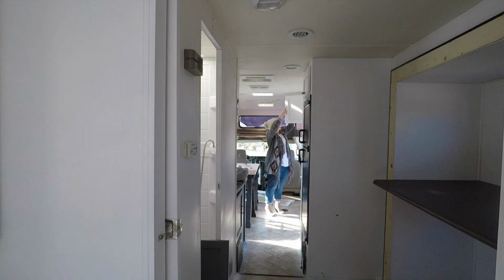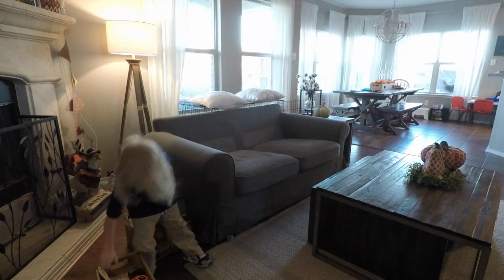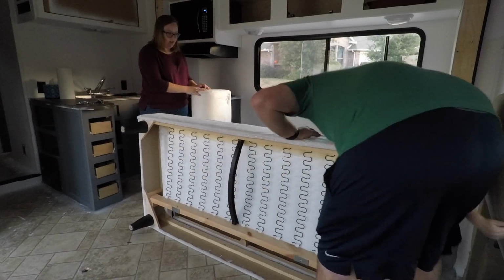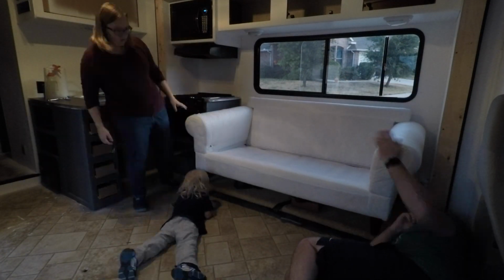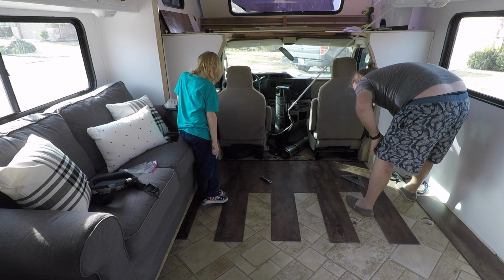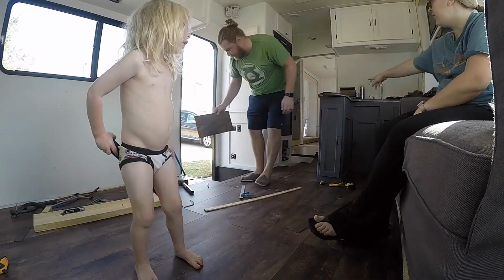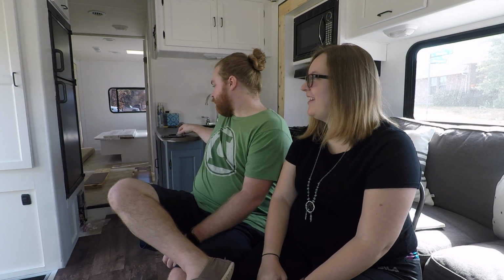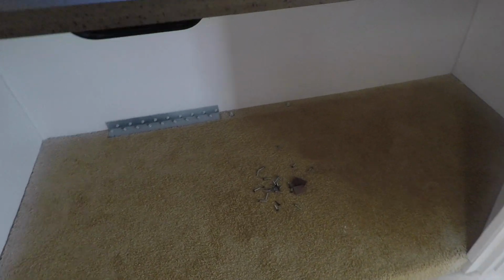RV Reno Update | Episode 5 | RV Cabinet Painting/Hardware, RV Flooring, New Couch & More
We are renovating our Coachman Freelander 32BH Class C RV!  From floor to ceiling, we are retouching everything in our home away from home.

In this episode, we talk about painting our cabinet doors and drawers, hardware, couch installation, laying new floors, and a Thanksgiving recap!

Items Mentioned in Video:

Home Depot | Home Decorators Collection | Vinyl Plank Flooring | Trail Oak Brown

CAMERA GEAR:

Second Fav Lens
Tripod lightweight
Tripod heavy duty
Extra tripod mount
Current Camera Bag
Wireless Shutter Remote